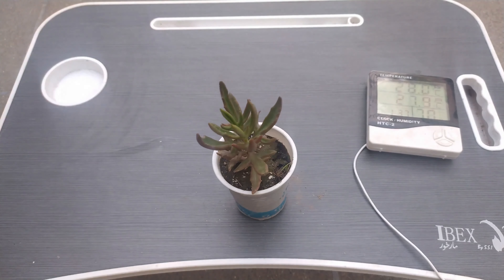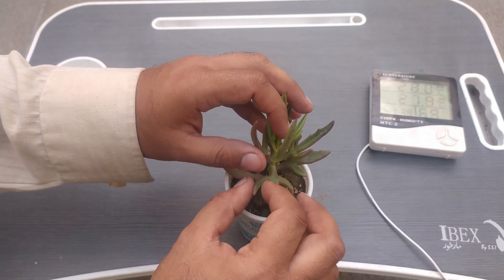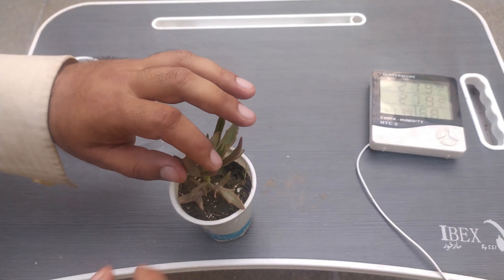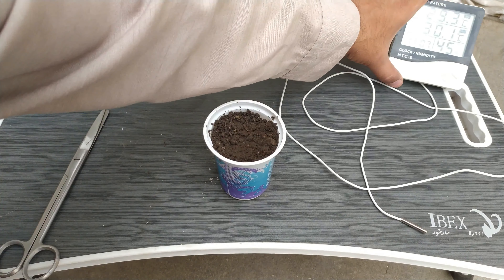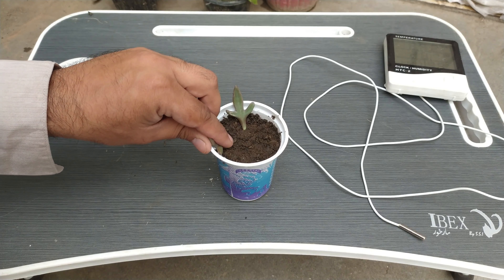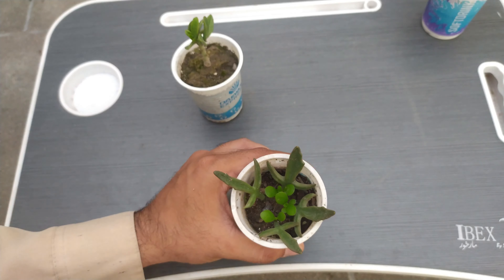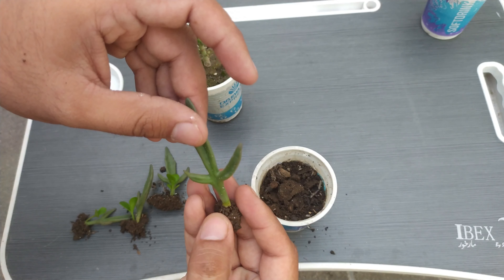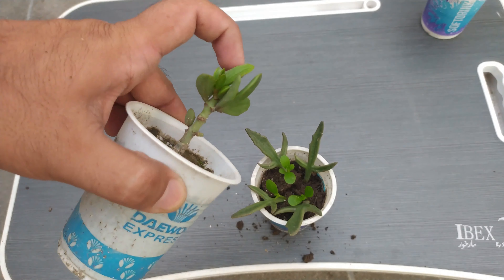Grow Christmas tree plant from leaf cuttings | grow kalanchoe laciniata from leaf cuttings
1. how to grow kalanchoe laciniata from leaf cuttings.
2. christmas tree plant from leaf cuttings.
3. cathedral bell plants from leaf cuttings.